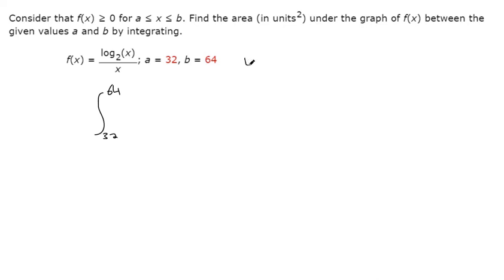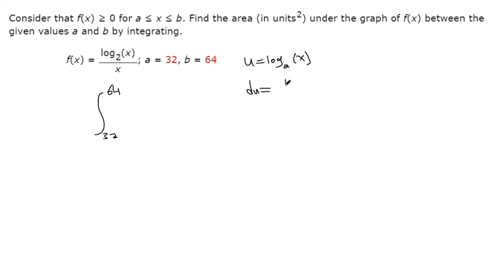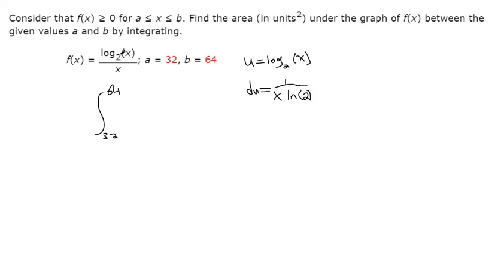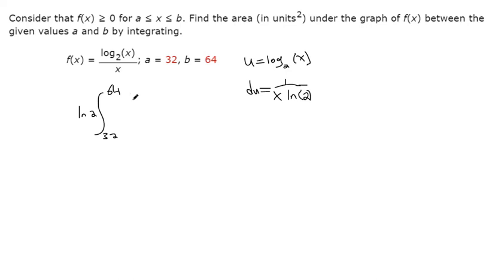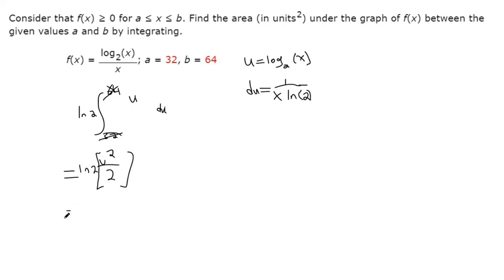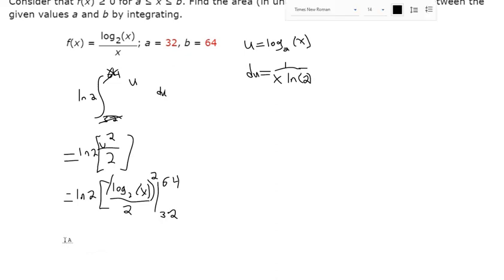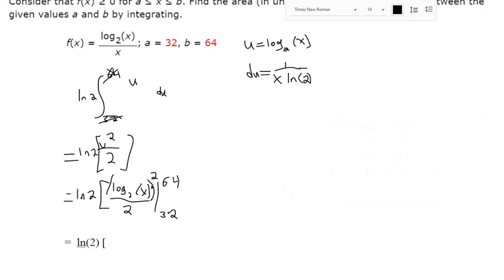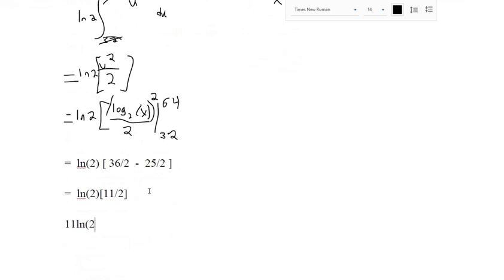Evaluate an Integral for Log Base 2